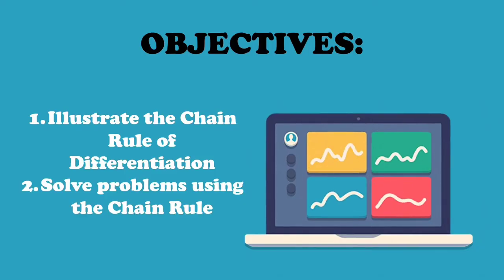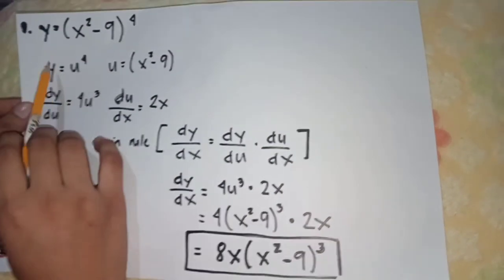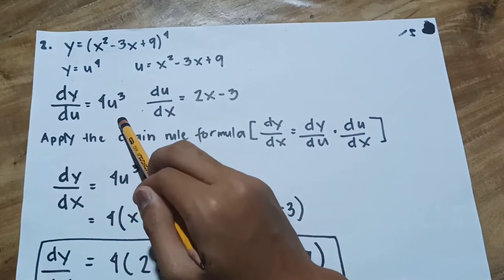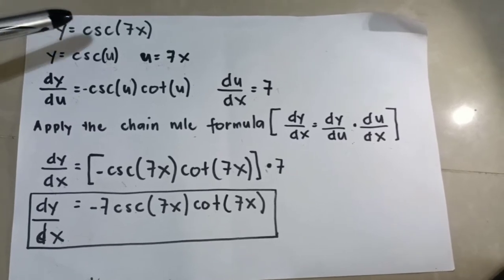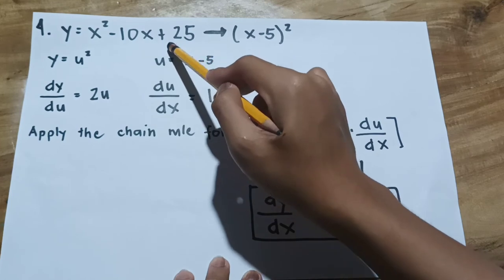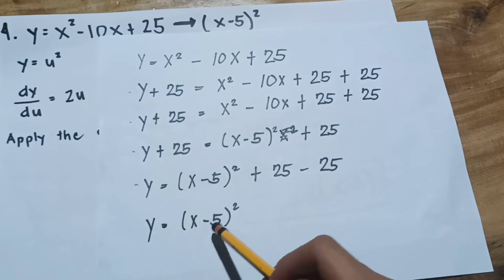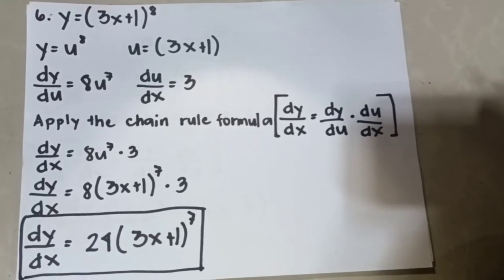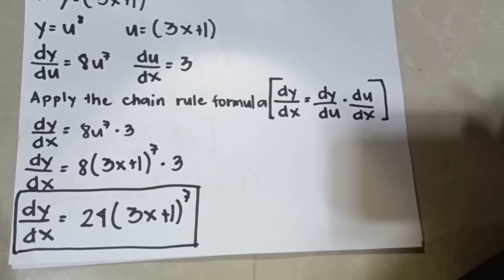The Chain Rule Of Differentiation • Aye! It's Kier